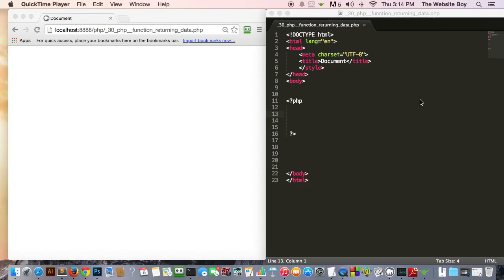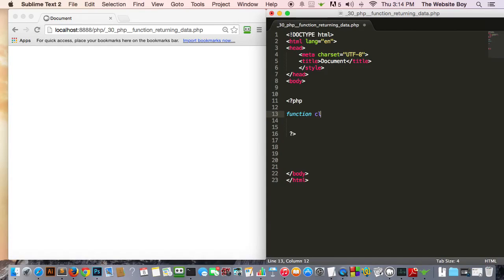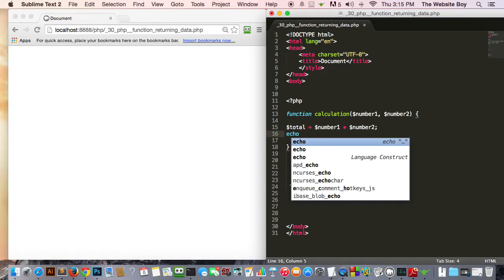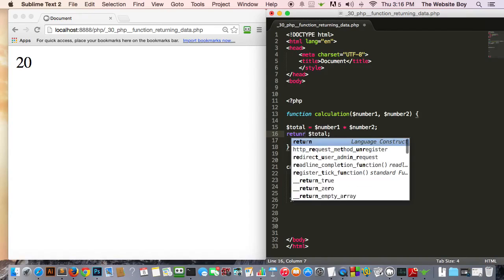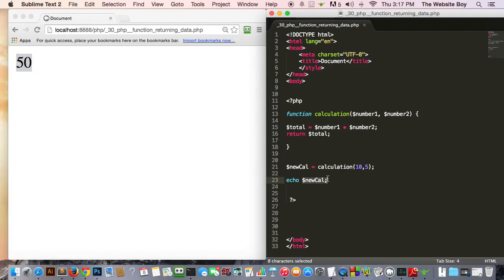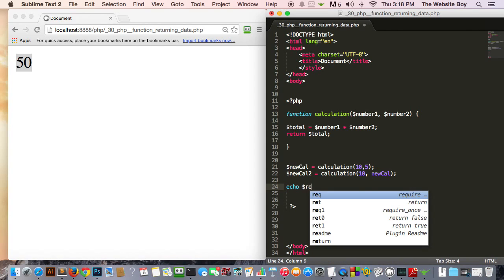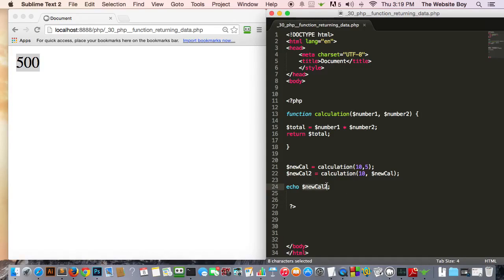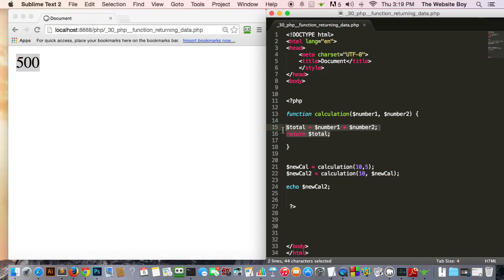PHP Tutorial for beginners #30 Returning Values OUT of the Function To Work With